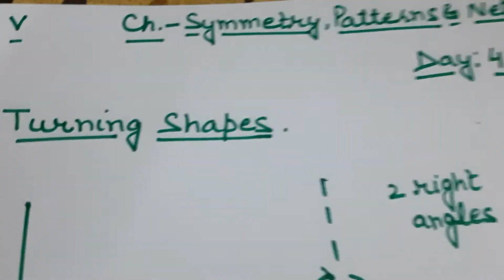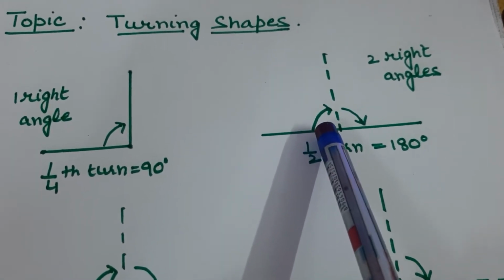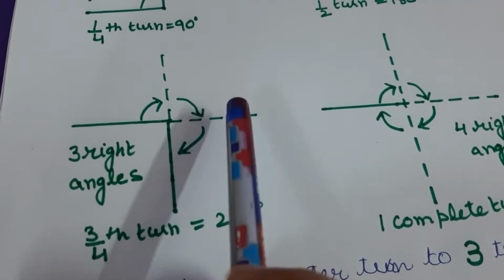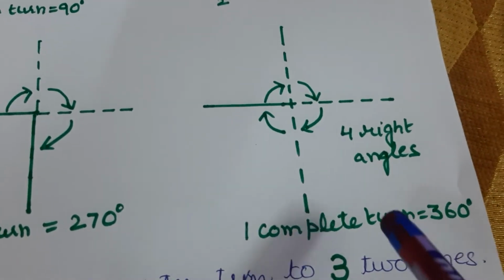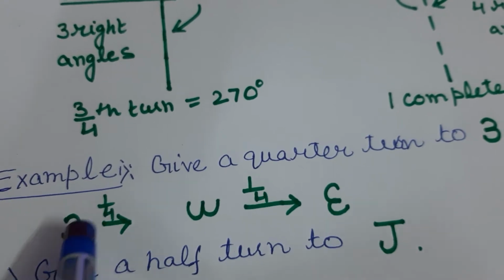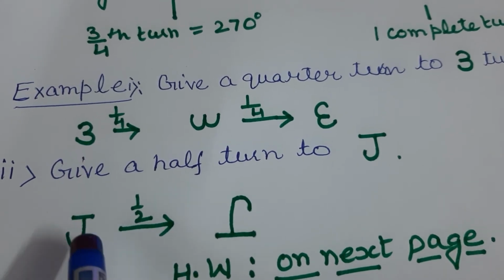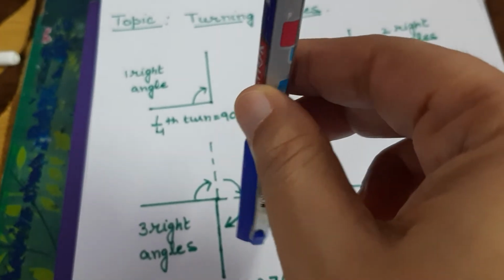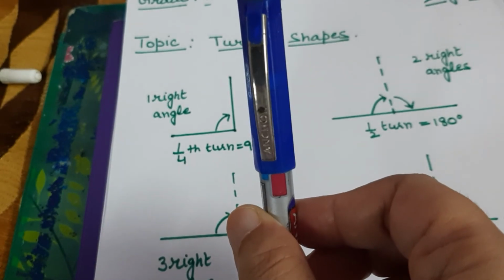G 5 Symmetry, Patterns and Nets